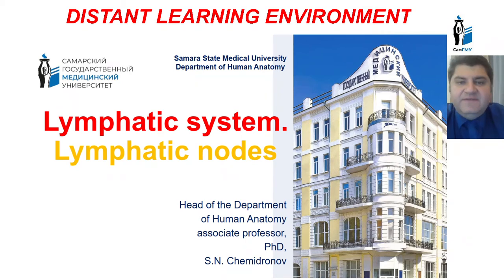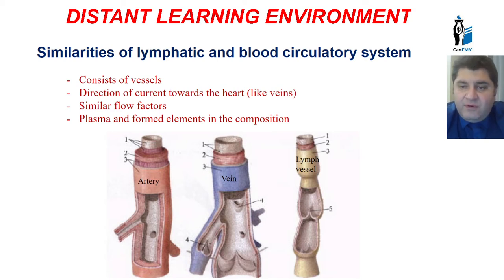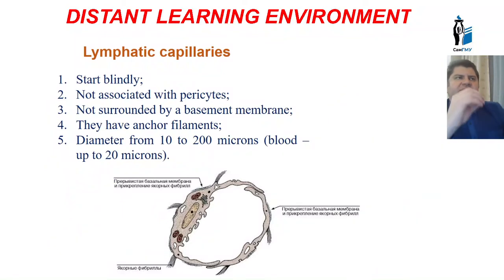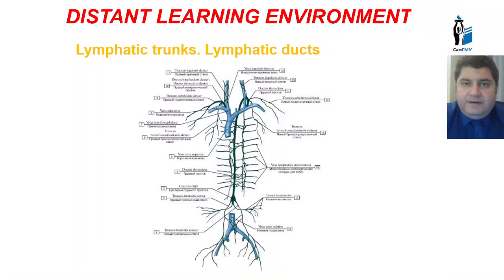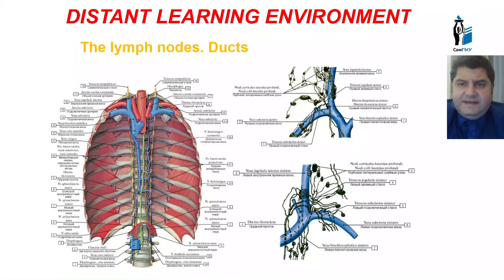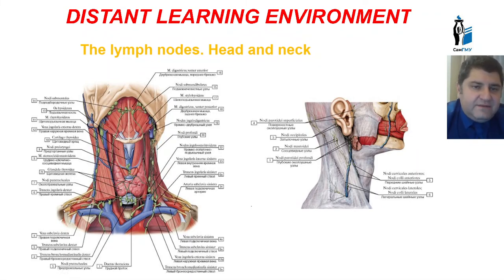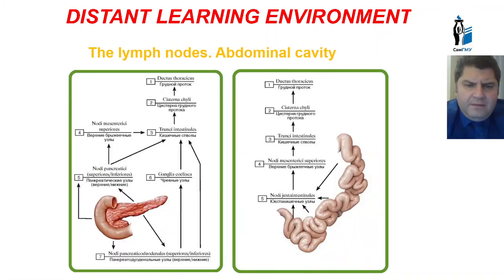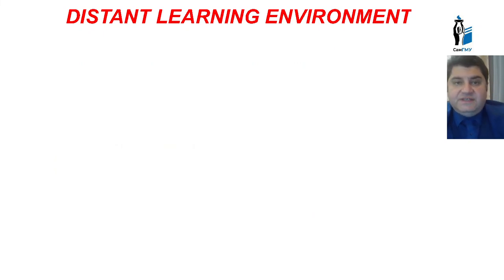Lecture Lymphatic system